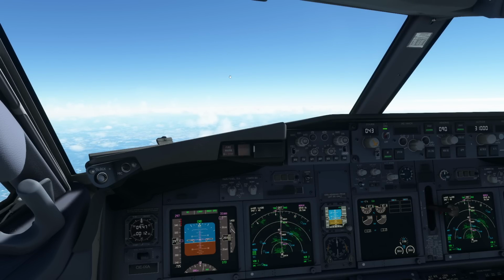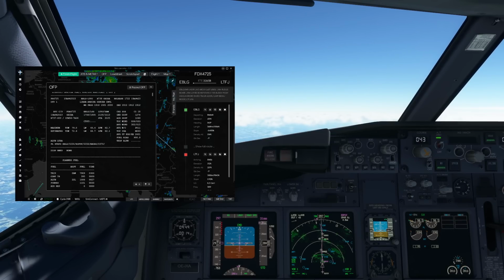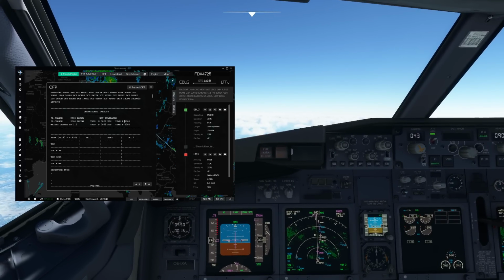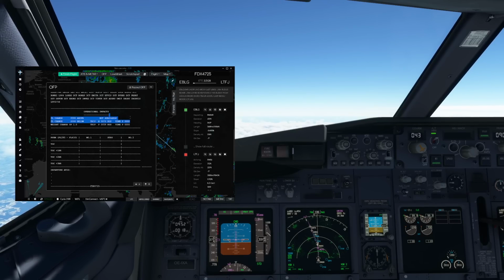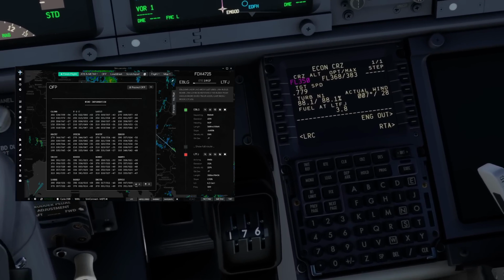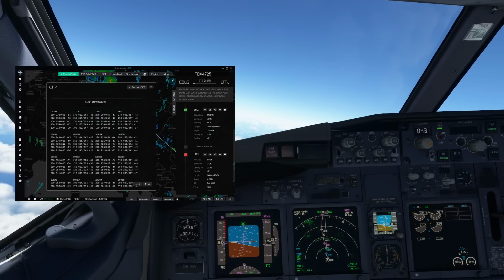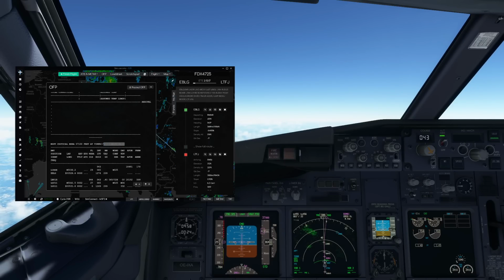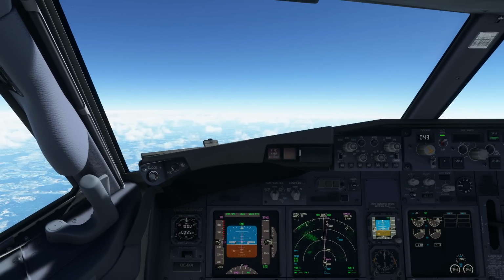How do we choose our CRUISE LEVEL? | Real 737 Pilot